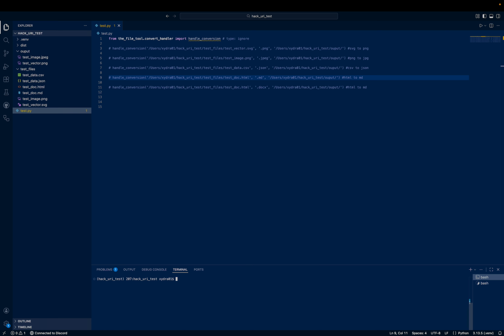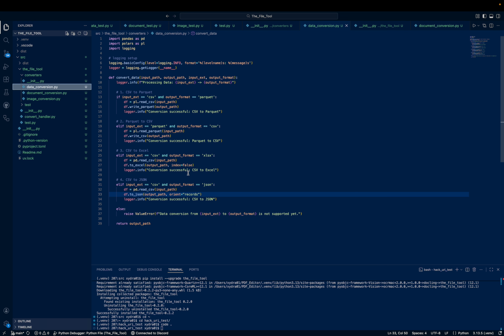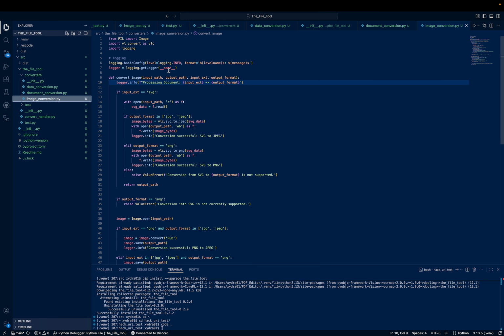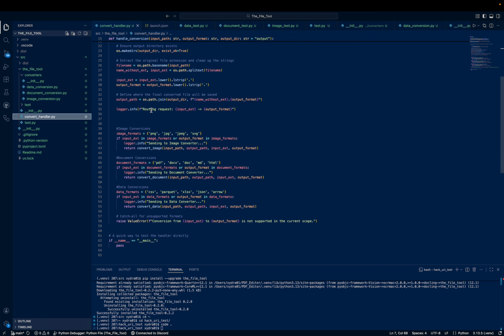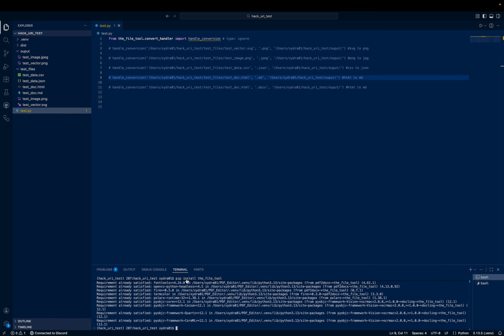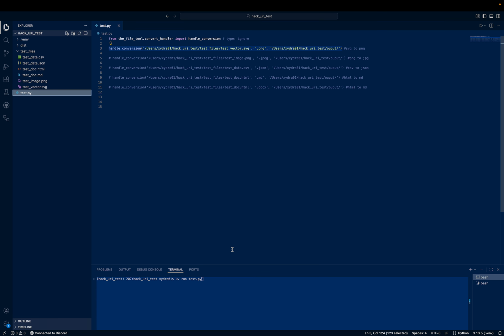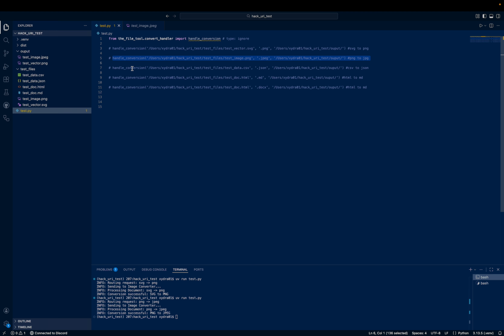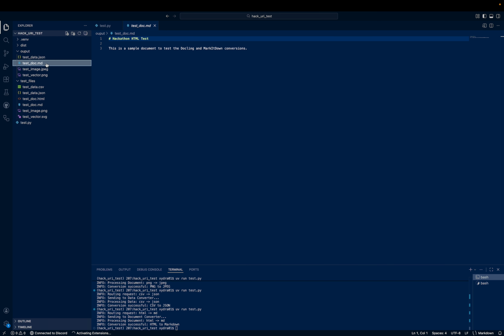The File Tool Hack at URI Demo